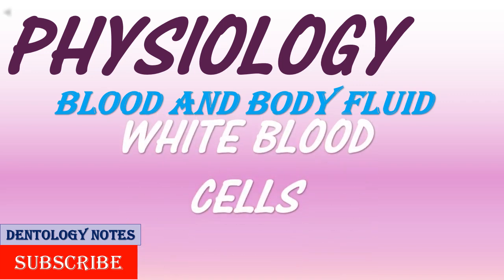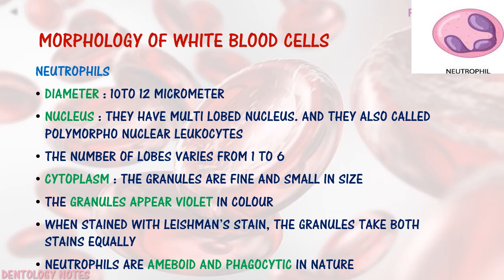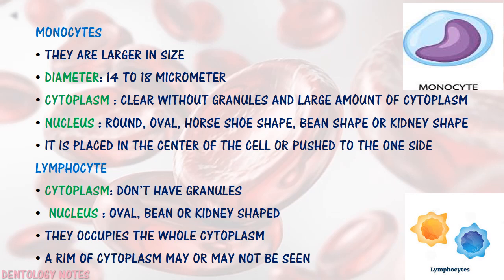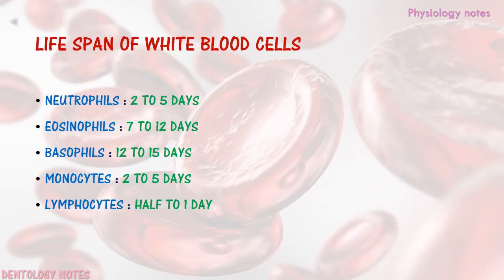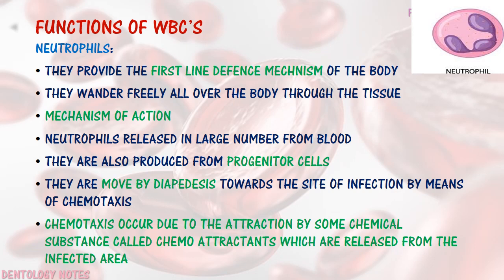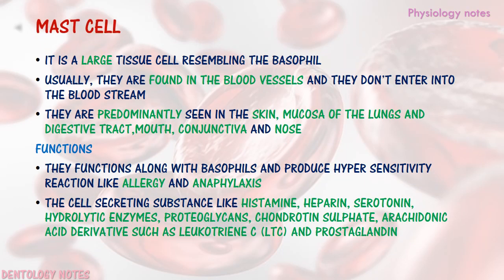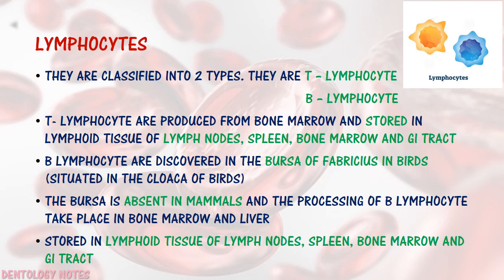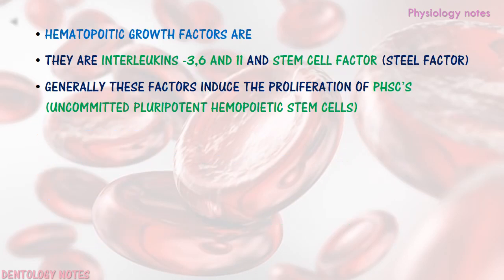WHITE BLOOD CELLS|WBC PHYSIOLOGY| LEUKOCYTES| LEUKOPOIESIS|DIFFERNTIAL COUNT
HERE WE SEE ABOUT THE CLASSIFICATION, MORPHOLOGY, NORMAL VALUE, FUNCTIONS, DIFFERENTIAL COUNT, LIFE SPAN, LEUKOPOIESIS OF WBC IN DETAIL